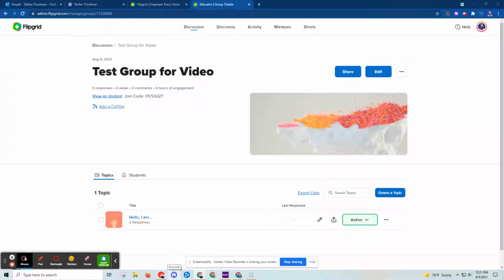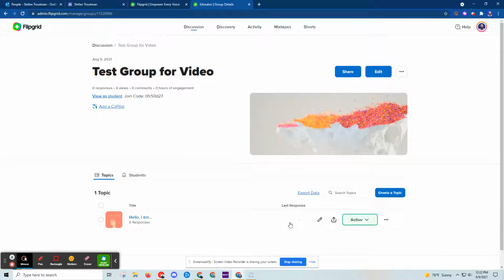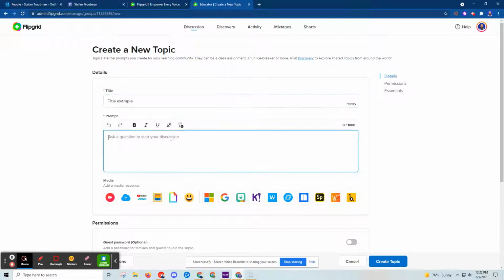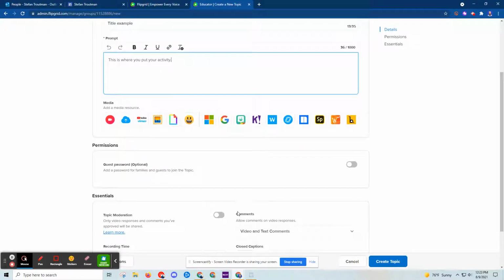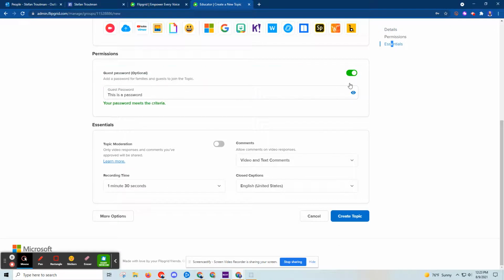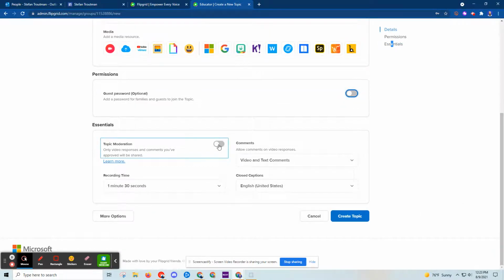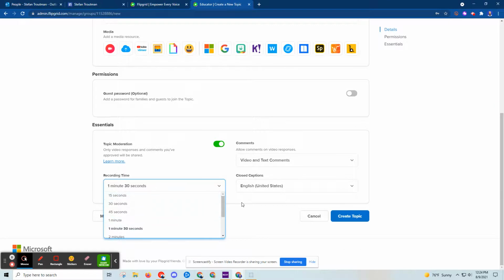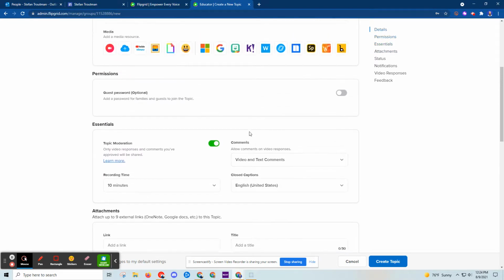Flipgrid Topics - STEM 2021